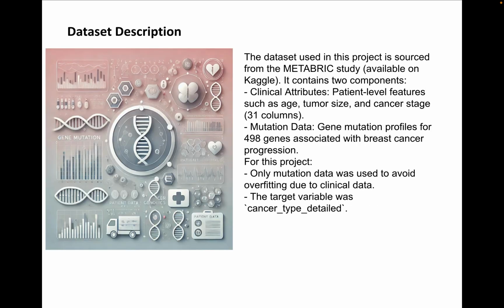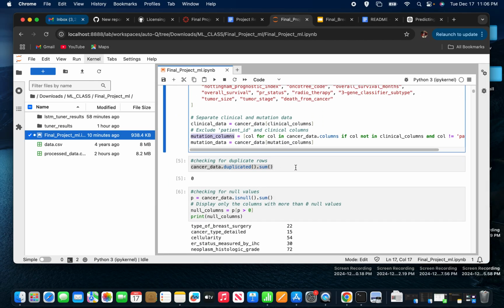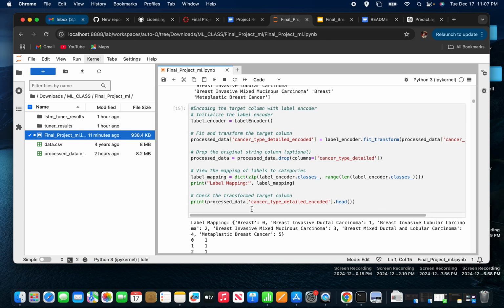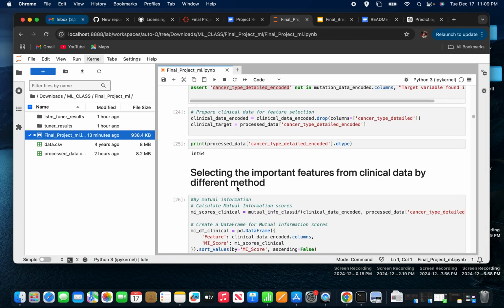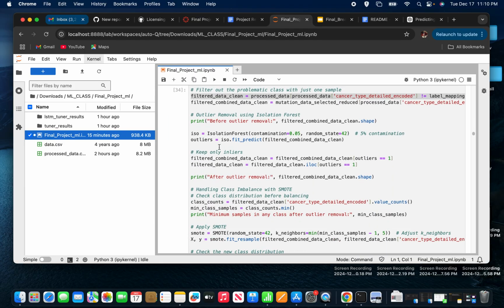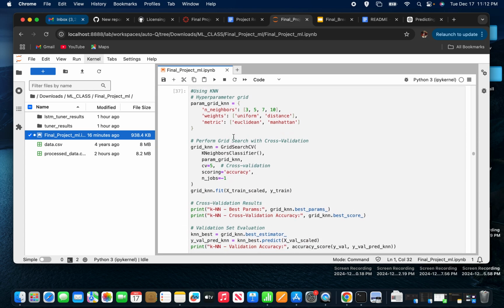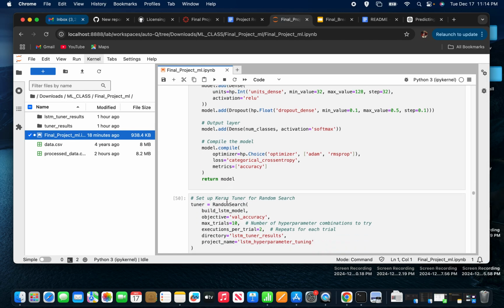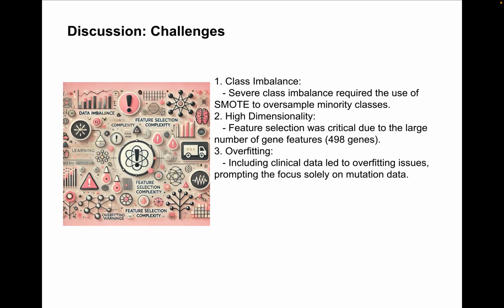Breast Cancer Classifiocation using ML and DNA Mutation Data